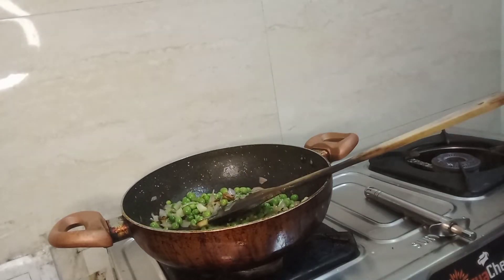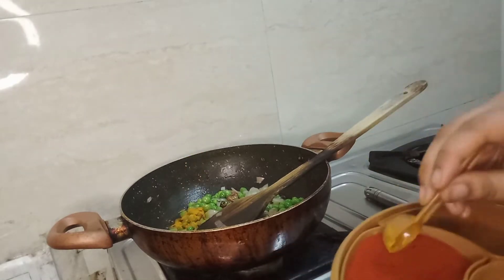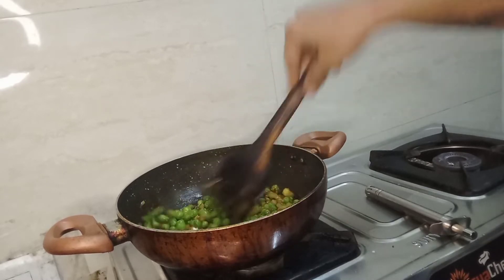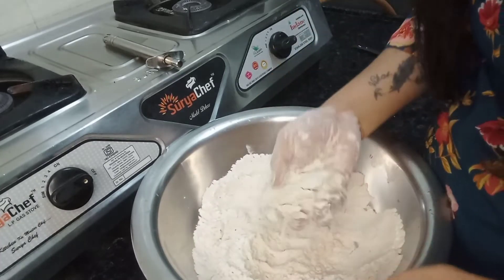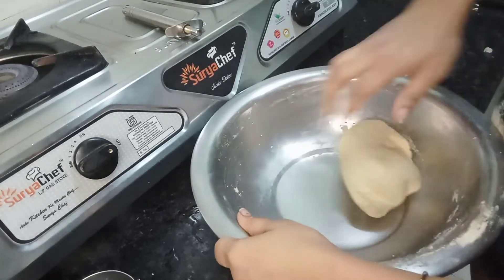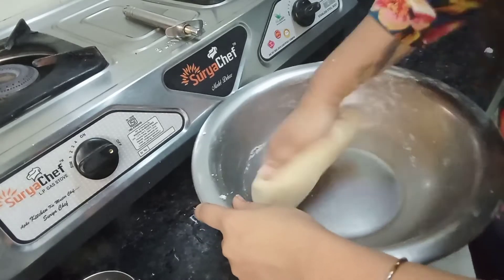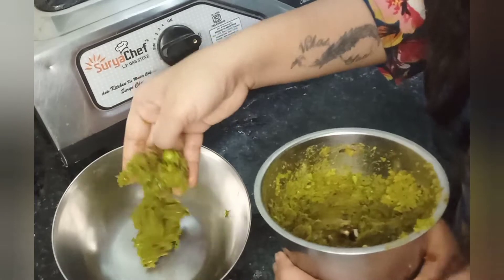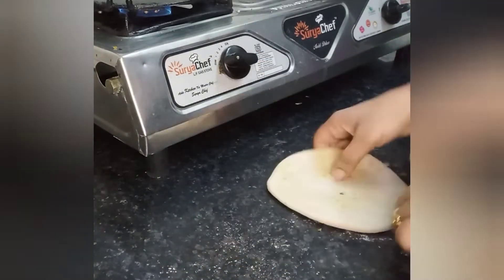2nd Vlog Of My Channel || Step By Step Matar /Peas Paratha || Second Vlog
2nd Vlog Of My Channel || Step By Step Matar /Peas Paratha || Second Vlog ||

Hello Everyone

Ye Mera Second Vlog Hai Mere Channel Ka .Is me Mai Apko  Batai Hu  Matar/Peas Paratha Kaise Banaye?Step By Step.Agar Aaplog Ko Vlog Pasand Aata Hai To Please AAP log Subscribe Kar Dijiye Or Apne Friends Or Family Ke Sath Share Kijiye.